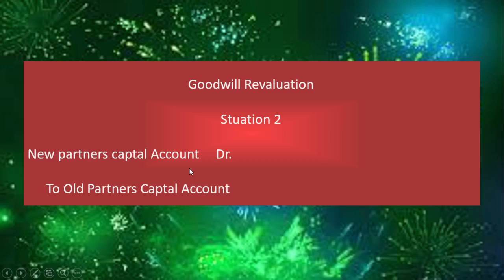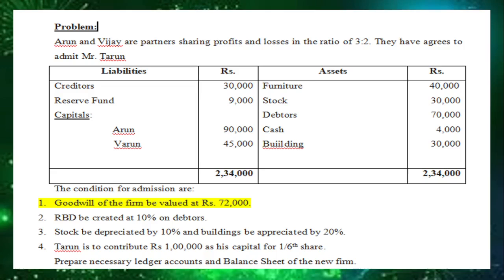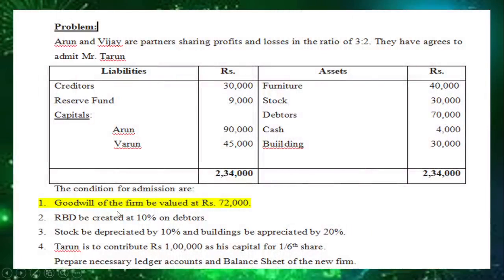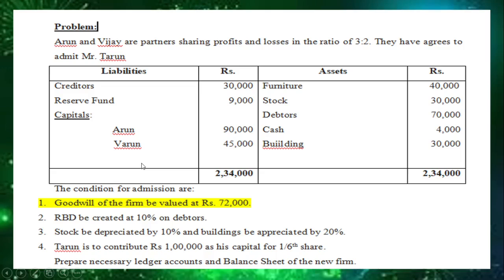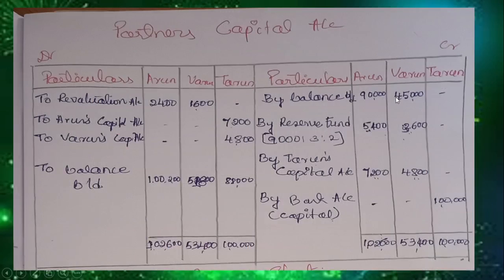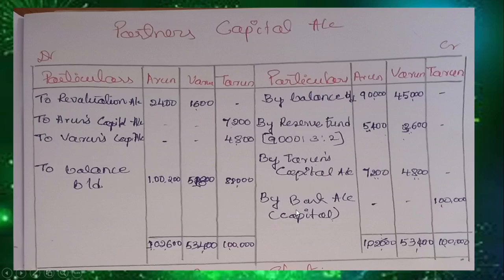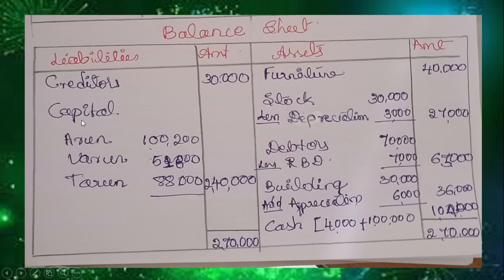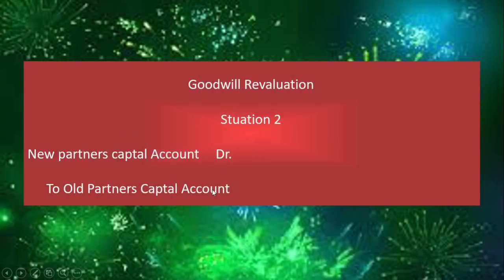FA Goodwill Revaluation